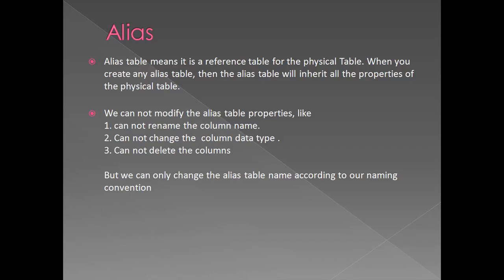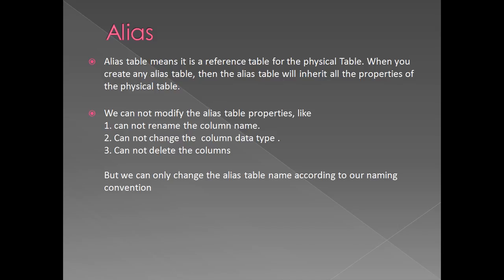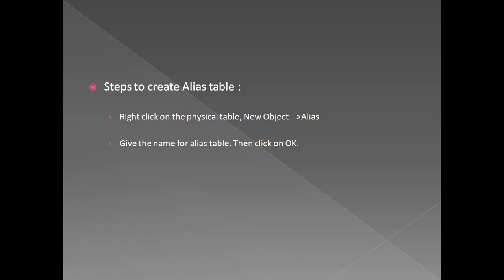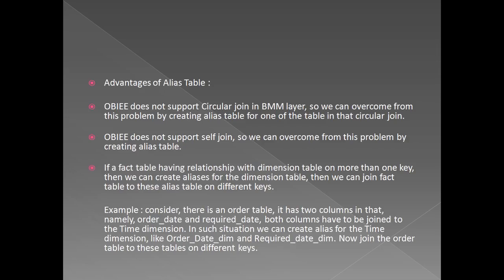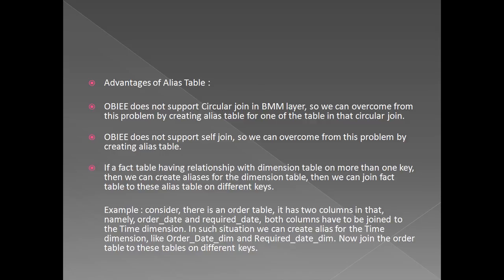Alias in OBIEE 12C | OBIEE Training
It explains what is an alias in OBIEE and its advantages